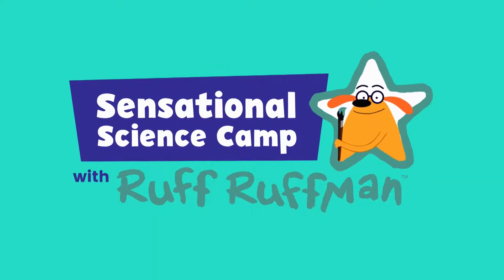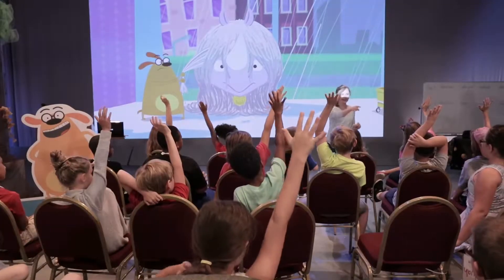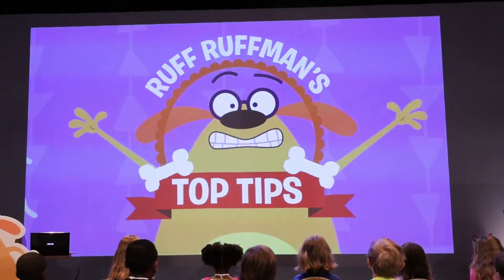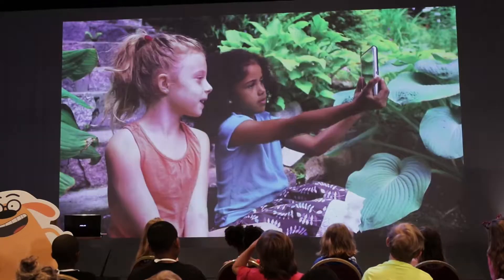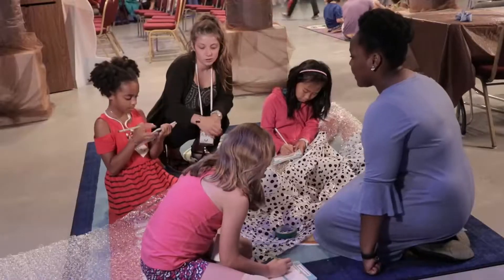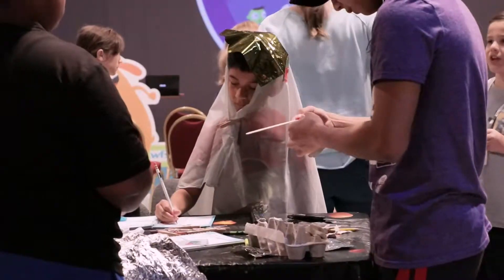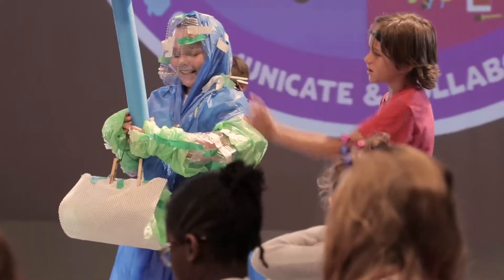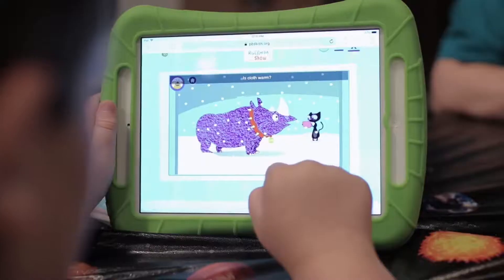WFSU Ruff Ruffman Sensational Science Camps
Get ready for a camp experience you won’t forget! At Sensational Science Camp with Ruff Ruffman, kids ages five to eight can participate in five modularly designed sessions (each three to four hours in length) using high-quality resources from The Ruff Ruffman Show. From a facilitator guide that gives a breakdown of the whole five-day camp experience to supplemental materials such as Curiosity Journals, take-home materials, and a supporting slideshow, the camp resources (below) will help provide a comprehensive learning experience for children in your community as you engage them in science inquiry and the engineering design process.

All materials needed to implement this camp can be accessed